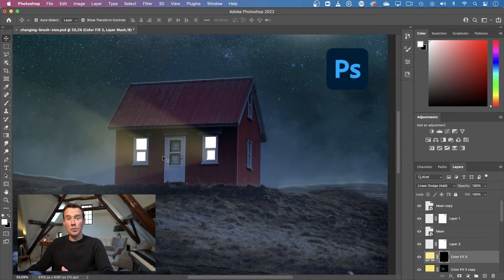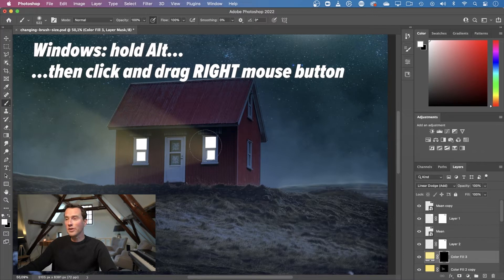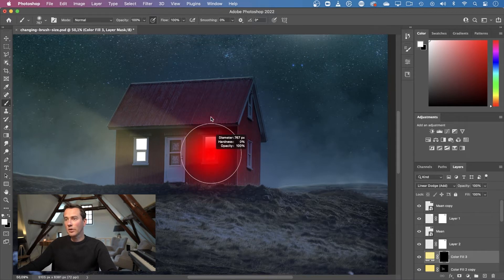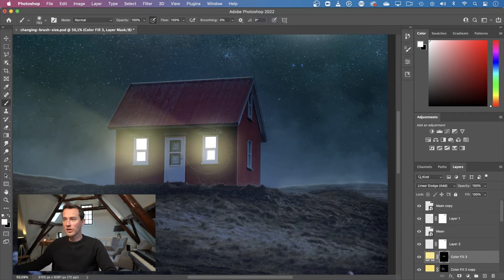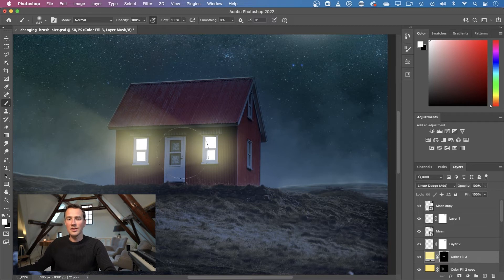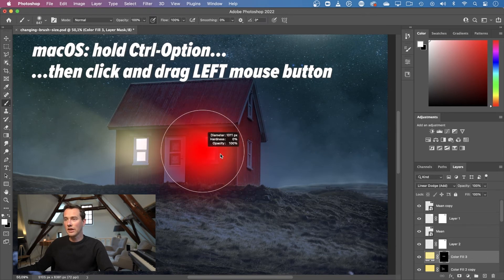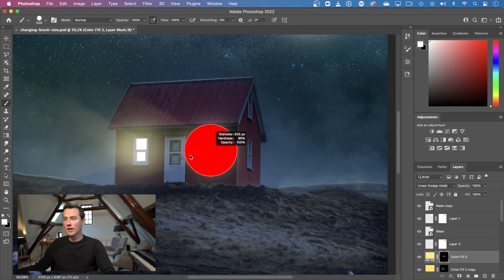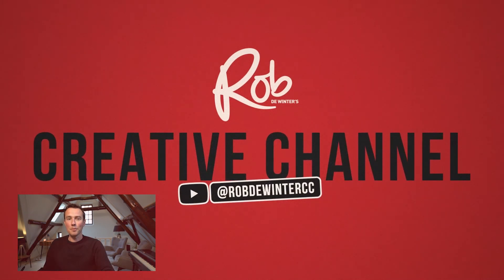Resize Photoshop Brush THE FASTEST WAY (and change brush hardness at the same time!)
What's the fastest way to change brush size and hardness in Photoshop?

CHAPTERS
00:00:00 Intro
00:00:16 Change the brush size and hardness on a Windows computer
00:01:18 Change the brush size and harness on an Apple computer
00:02:08 Outro: don't forget to subscribe! ;-)